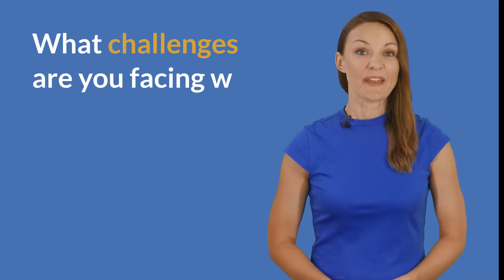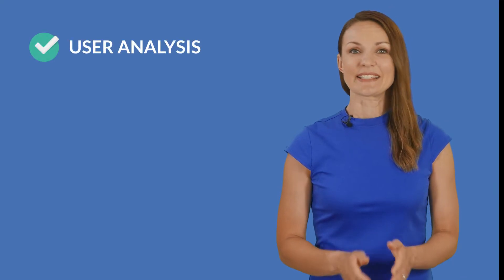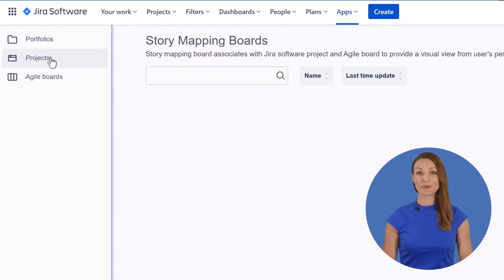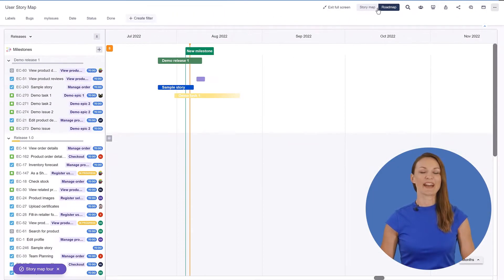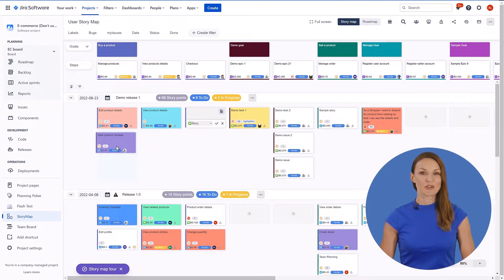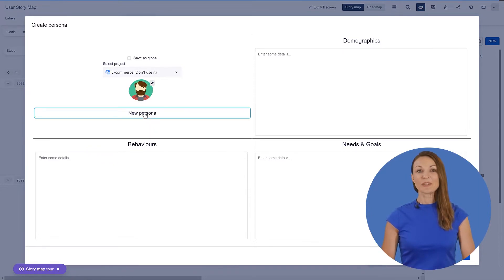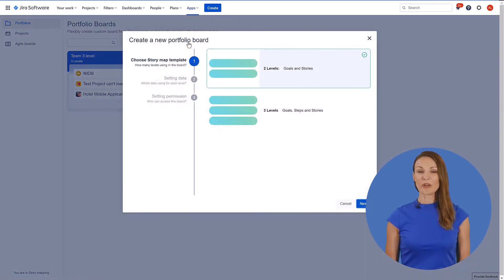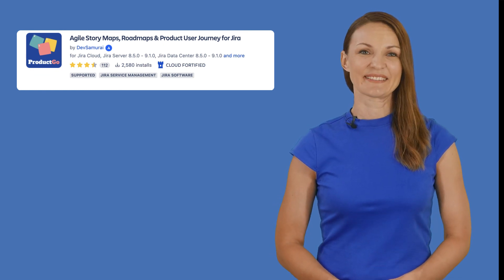ProductGo - Agile Story Maps, Roadmaps & Product User Journey for Jira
Agile Story Maps, Roadmaps & Product User Journey for Jira